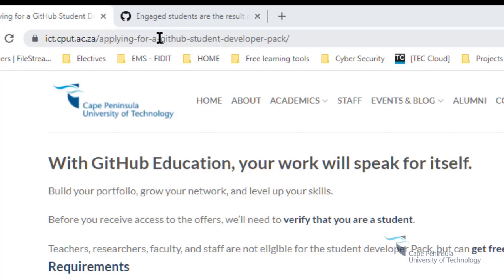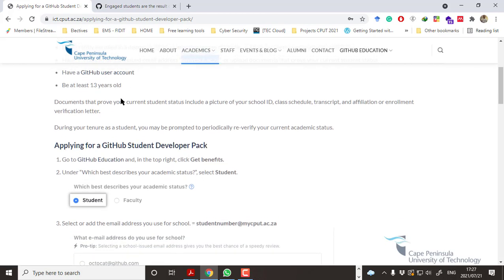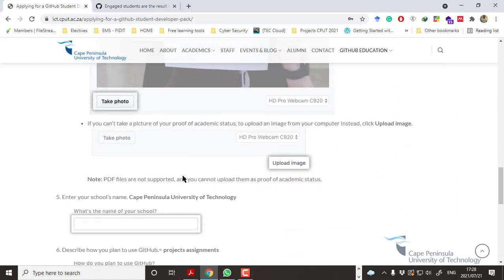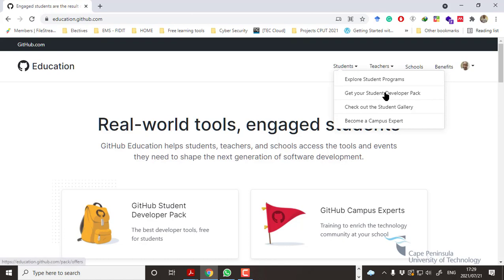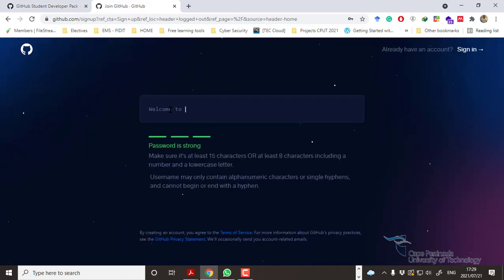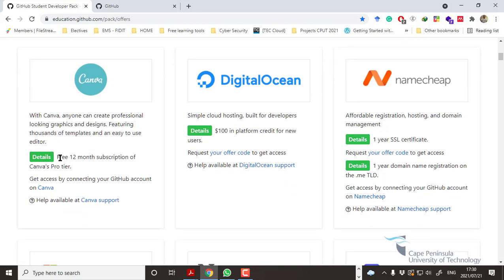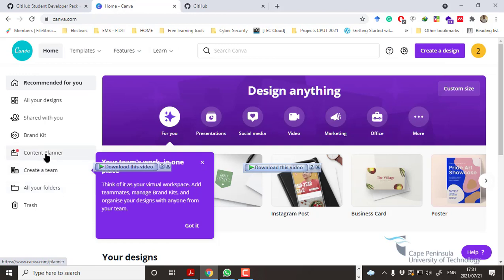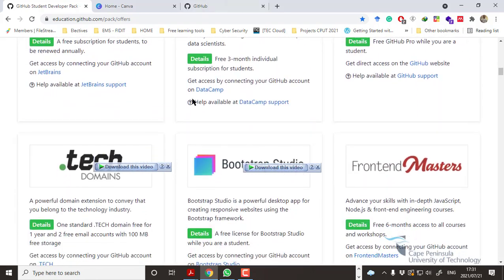GitHub Student Developer Pack with Canva Pro for a year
This short guide is to show how to enroll in the GitHub student developer pack for CPUT students.